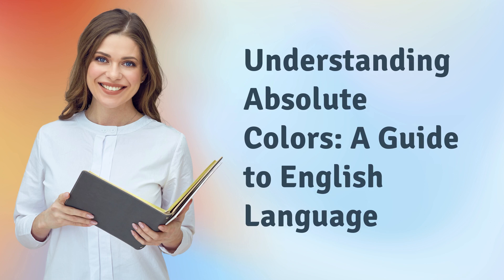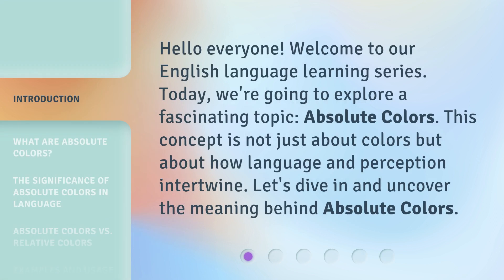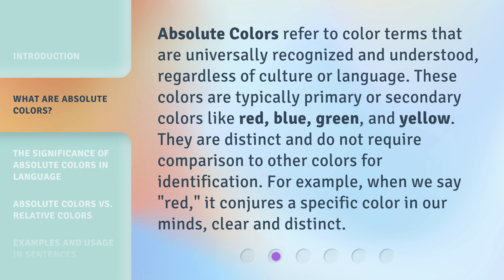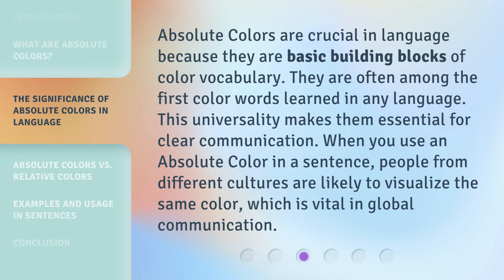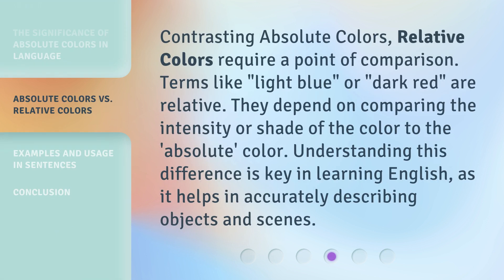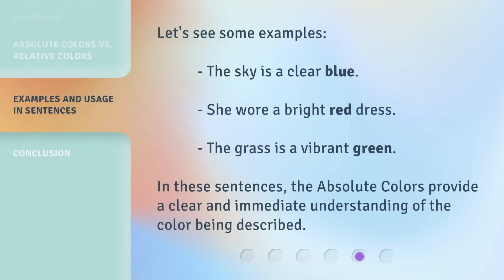Understanding Absolute Colors: A Guide to English Language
Unlocking Absolute Colors: Mastering English Language • Discover the secrets of absolute colors and enhance your English language skills with this comprehensive guide. From the basics to advanced concepts, this video will help you become fluent in expressing colors with precision and clarity.

00:00 • Introduction - Understanding Absolute Colors: A Guide to English Language
00:31 • What are Absolute Colors?
01:03 • The Significance of Absolute Colors in Language
01:31 • Absolute Colors vs. Relative Colors
01:59 • Examples and Usage in Sentences